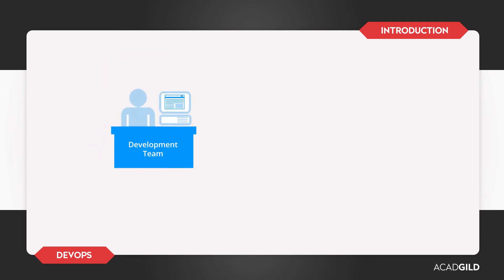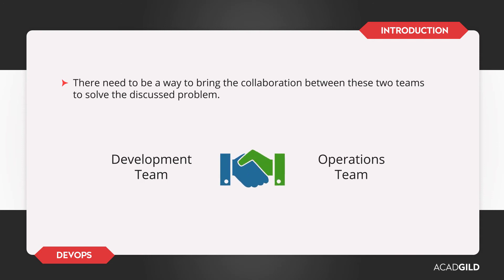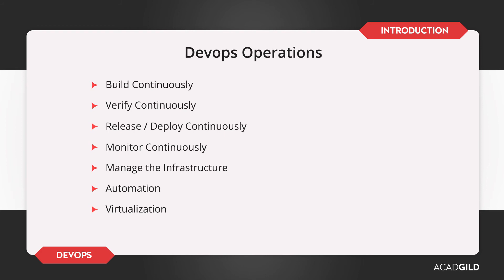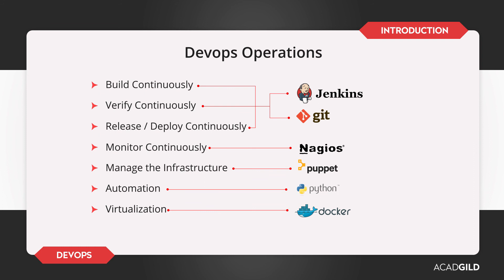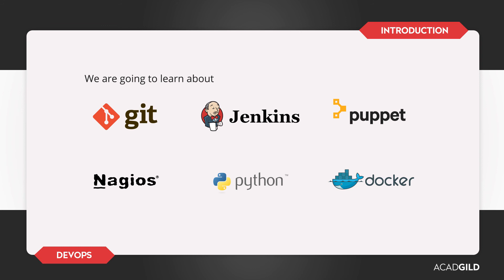DevOps Training Video | Introduction to DevOps | DevOps Tutorial for Beginners - Part 1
DevOps Tutorial for Beginners 2017 - Lesson 1 | Introduction to DevOps | DevOps Training Video

Hello Everyone! Welcome to DevOps Certification Course with Acadgild. This video gives you an Introduction to DevOps.

Around 10 years back the software development used happen by implementing Software Development Life Cycle called SDLC. SDLC was used for a decade but now as it’s not relevant as it's highly inflexible, uniterable, unpredictable. Whereas agile development model is iterable, flexible, efficient and achieves more goal than SDLC.
• Dev teams work in agile as with agile they want to have tools at their disposal which allows them to perform deployment and development at the same pace.
• In agile you divide your development into multiple sprints.
• You need to be able to make releases at every sprint.
•  Sprints are very quick in agile so you need to be able to be ready with products at end of every sprint cycle.
• To achieve this, we try to provide an infrastructure where they can create a product and seamlessly release it without having to worry about development and product quality.

So, check below the topics covered in this DevOps tutorial video for beginners.

• Job role of a DevOps Engineer?
• Employer or team member’s expectations
• What can you expect from your team or companions?
• Understand DevOps as a practice
• How DevOps fits into current technological World

Kindly watch the entire series followed by this video coming up shortly. As these are best DevOps training videos with the clear understanding made up with simple English which everyone can understand easily.

Learn DevOps online from the best instructors in the Industry from Acadgild and acquire a DevOps Certification.

Become an expert DevOps engineer with AcadGild's DevOps training certification. Master combines communication, collaboration, integration, Continuous Deployment and automation using devops tools - Chef, Docker, Puppet, Ansible, Nagios, Git, TestNG, SonarQube, Jenkins, and Project Object Model (POM) in Maven.
Course Overview:

Git and Unit Testing:
Get introduced to Git; learn Git installation, configuration, commands, branching strategy; Git in DevOps orchestration; different types of unit testing; writing a simple JUnit test; and get introduced to TesNG

Build Tool and Orchestration Using Jenkins:
Learn about Apache Maven® installation and its configuration; Maven® repositories and plugins; profiles and release; understand Project Object Model (POM) in Maven®; using a POM file to run unit testing (Jenkins); build setup in Jenkins; test automation; security in Jenkins; and notification system

Web Server and Deployment:
Different types of web servers, proxy servers, mail servers, installation of Apache Tomcat®, manual deployment, and automated deployment within continuous integration

Code Quality:
Different types of code quality tools, installation of SonarQube and code analyzer, and running SonarQube for a project.

Automated Testing:
Different kinds of automation testing tools, use of test automation in the CI/CD pipeline, introduction and configuration of Selenium, writing Selenium scripts, understanding sample test automation framework, execution of framework in web applications, and Selenium for Mobile Application Automation

Containerization Using Docker:
Container and Containerization, different types of Containers, Docker installation, Docker Run commands, advanced Docker run commands, overview of Docker Compose, and creating your own images

Puppet:
What, why, and how; Use Case 1 (Why use Puppet); Puppet installation and configuration; Puppet architecture; Basic Puppet terminologies; Puppet language constructs; resource implementation; managing files and executing programs; Puppet modules; defining the QA environment; changing the Base Module path; Hiera backend creation in Puppet; using Puppet modules; and Puppet forge GitHub repo

Combining Jenkins, Docker and Puppet, Introduction to Nagios, Nagios Plugins, Nagios Objects, Nagios Commands, and Nagios Notification